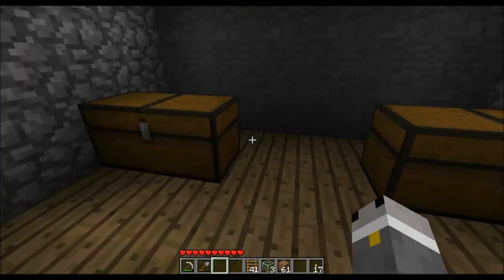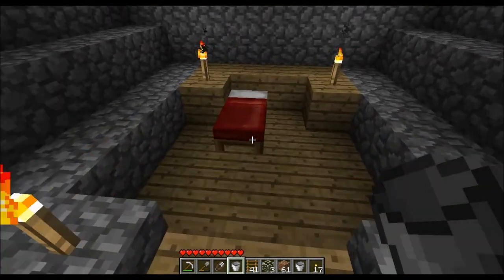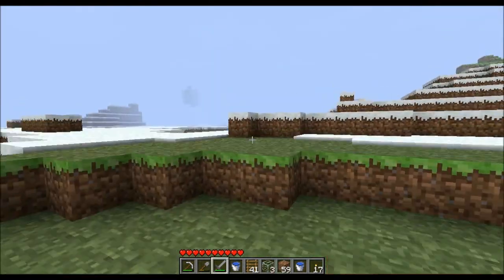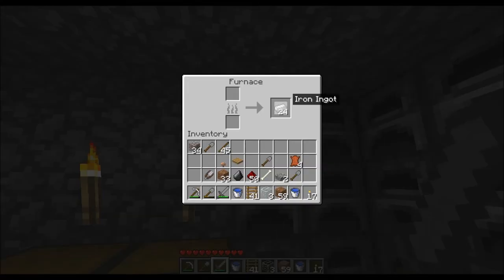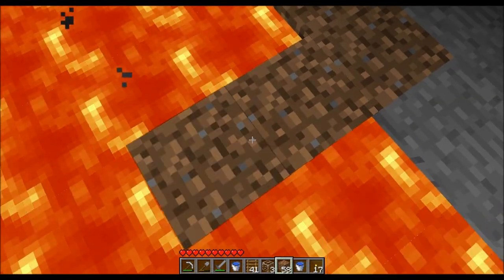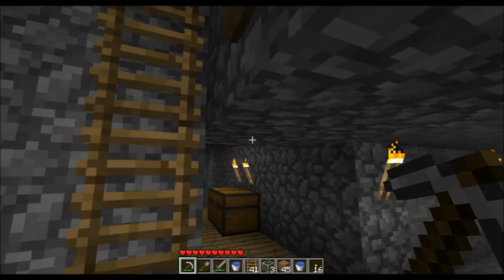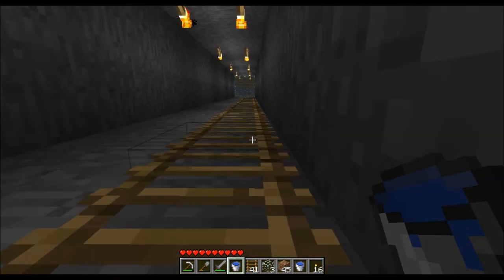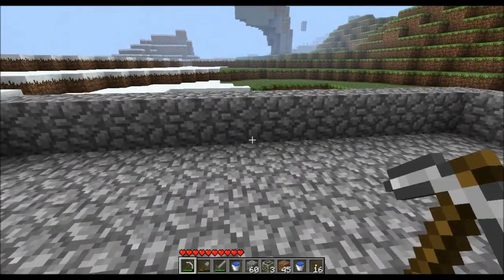Fell's Journey Ep. 3 - Mah Bukkit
I show my new mine, and start the mob trap.